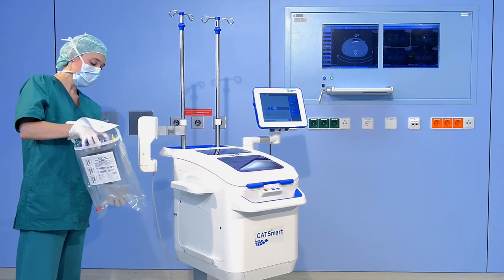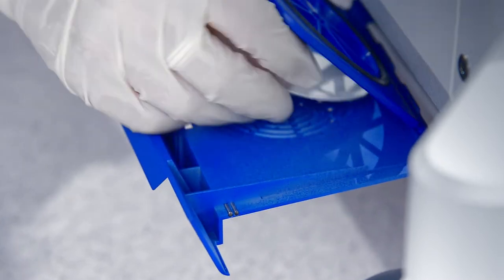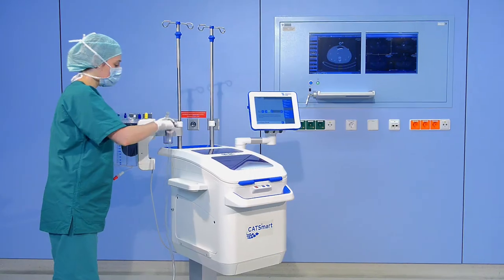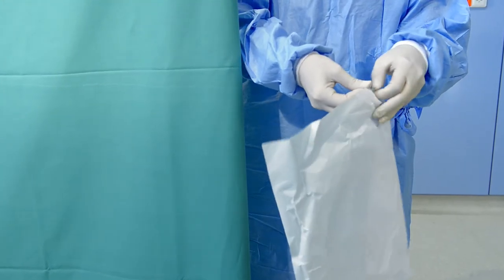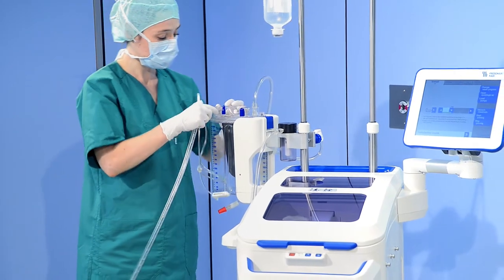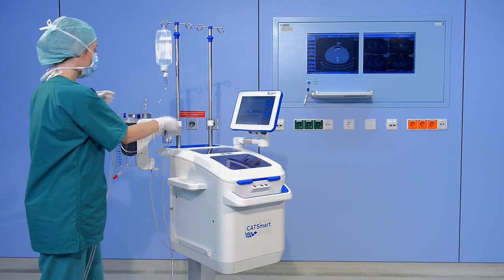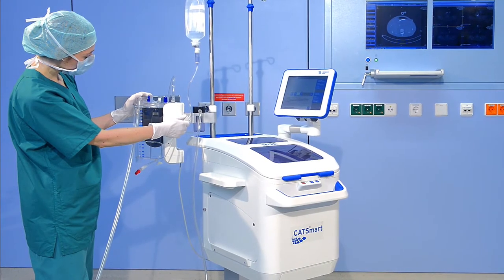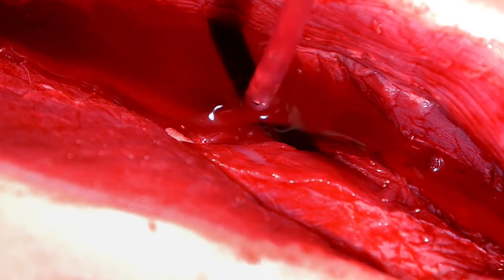Produkt- / Erklär-, Imagefilm für die Medizinbranche.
Produktfilm der die Handhabung des Gerätes erklärt.